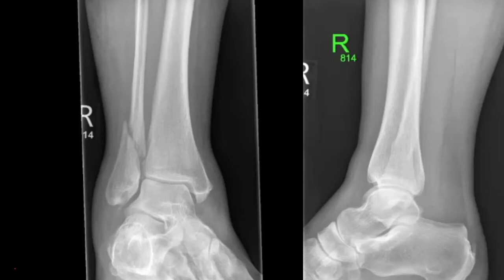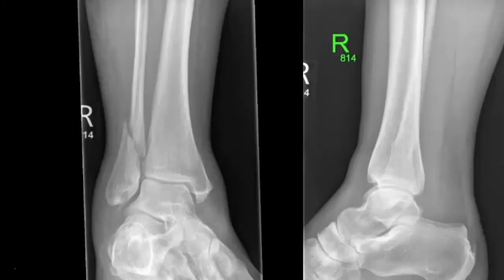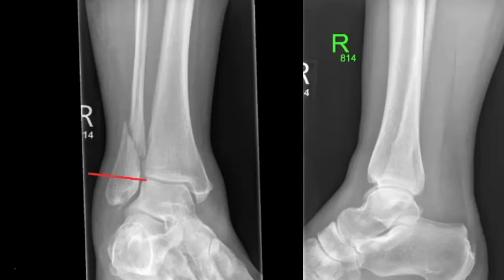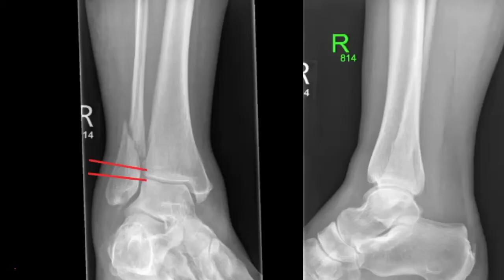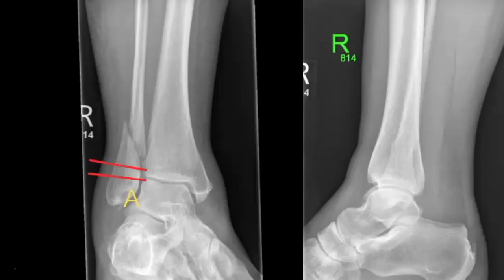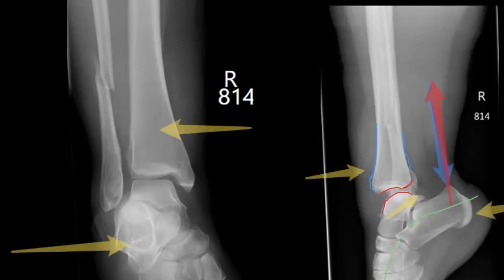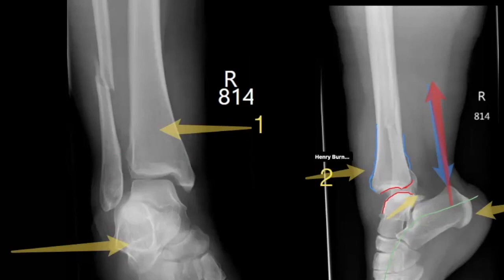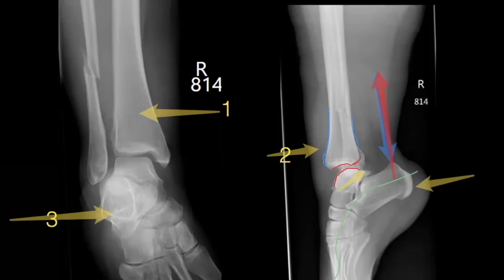Virtual Trauma Meetings at the Grand Academy of Lagado: 35 year old male, Ankle fracture